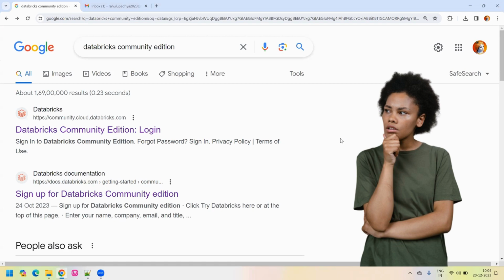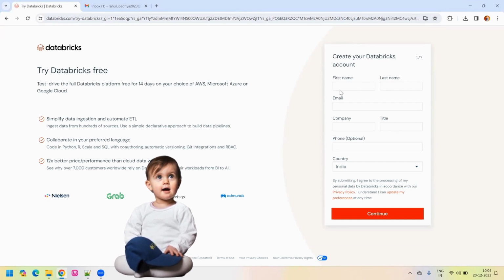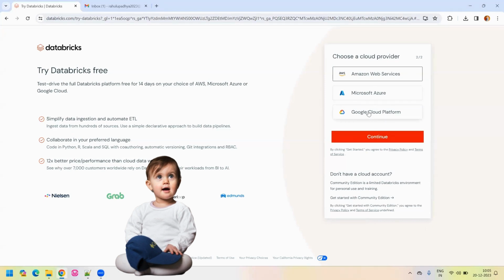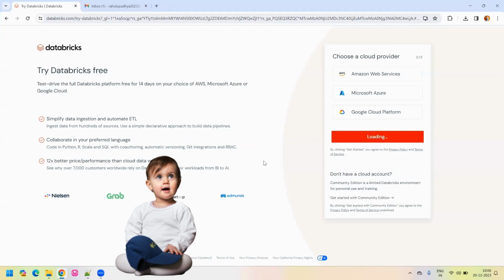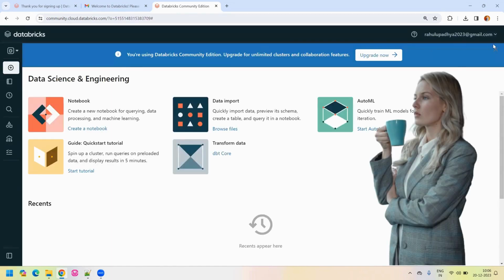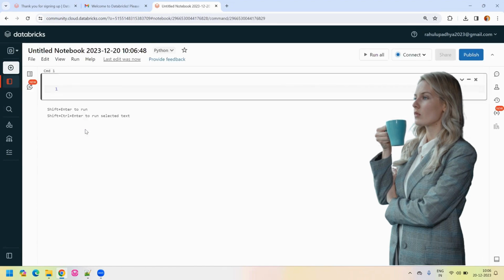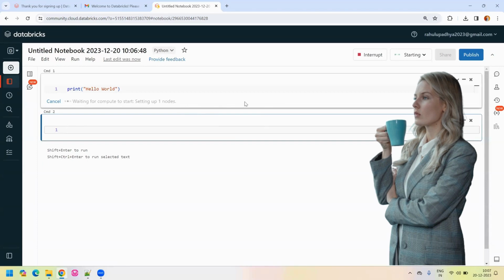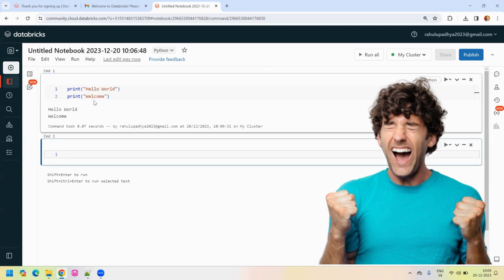Apache Spark Databricks Setup Tutorial | Step-by-Step Guide for Beginners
Welcome to the first video in our Apache Spark Problem Solving series! In this tutorial, we'll walk you through the essential steps to set up Apache Spark on Databricks. Whether you're a beginner or looking to refresh your skills, this comprehensive guide will help you get started with the powerful capabilities of Spark.